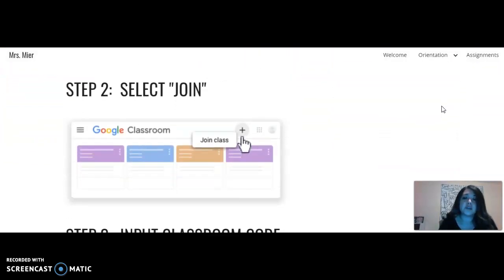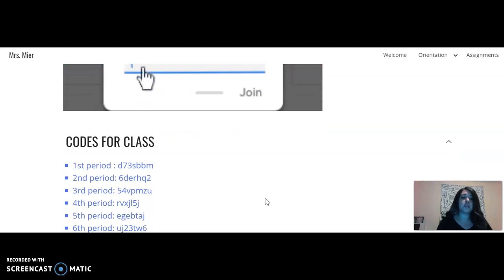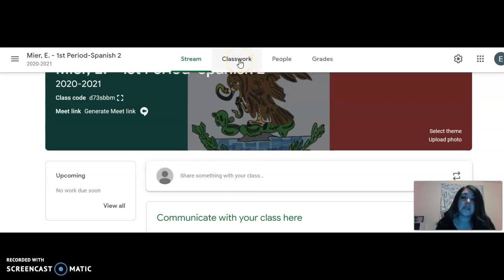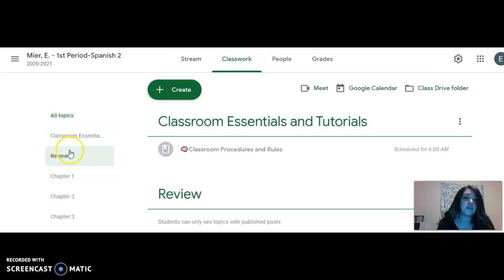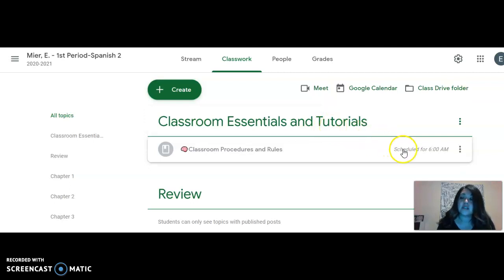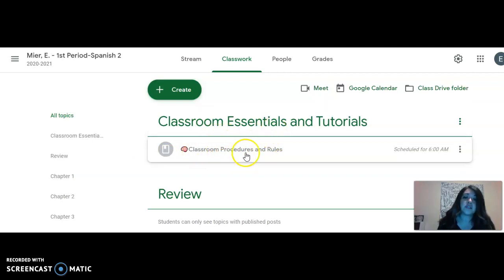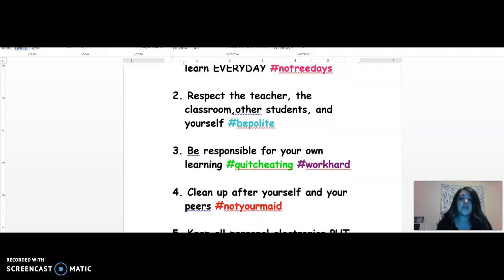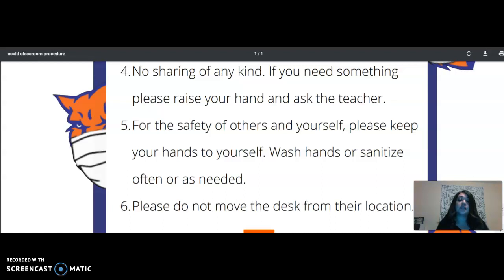Intro and How to join Google Classroom